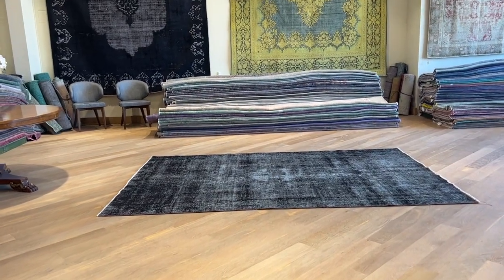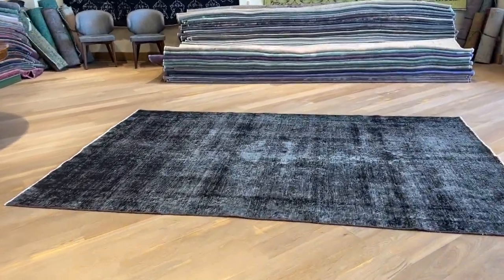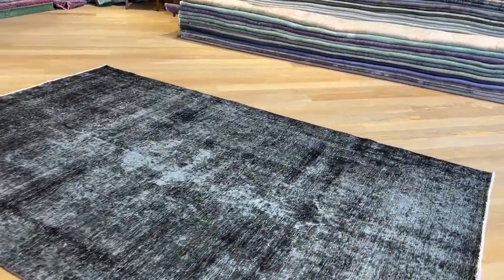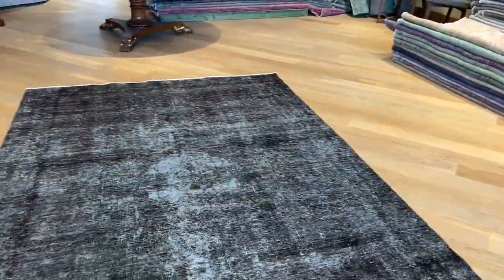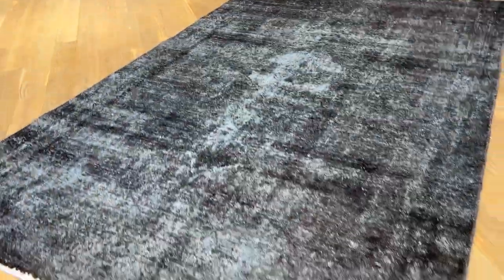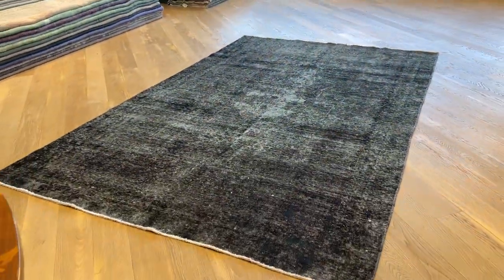Tapis Persan vintage noir 24548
Tapis persan vintage unique en son genre noir taille 316 x 200 cm.